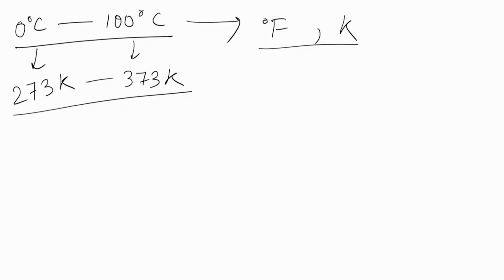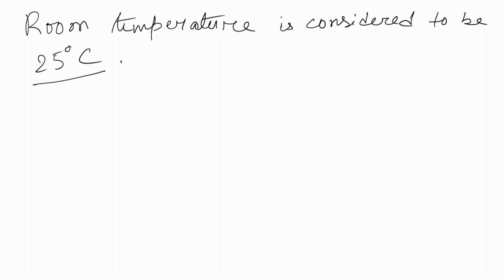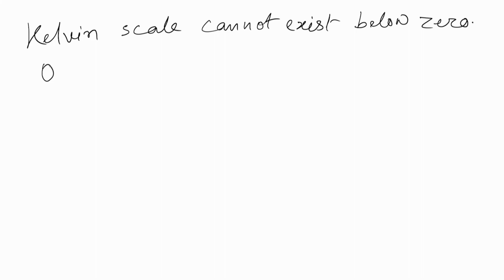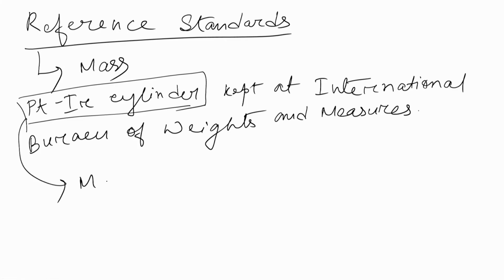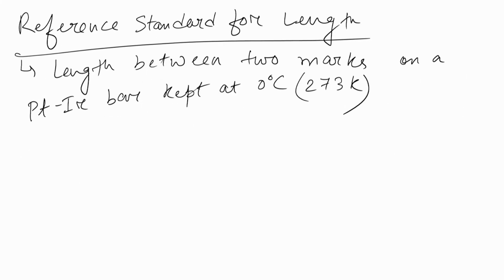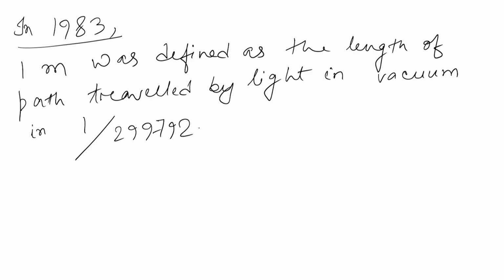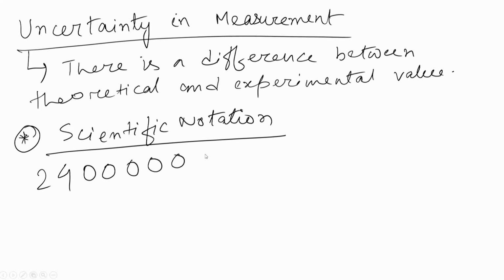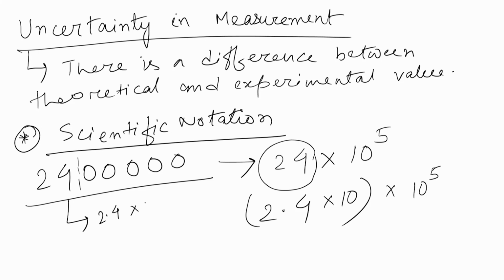Reference Standards & Scientific Notations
Subject: Chemistry
Programme Name: Basic Concept of Chemistry
Course Name:  ICAR

In this video, we have covered the Reference Standards & Scientific Notations

📡 Key Features:
Syllabus-focused Content